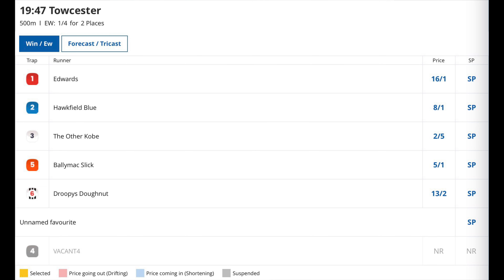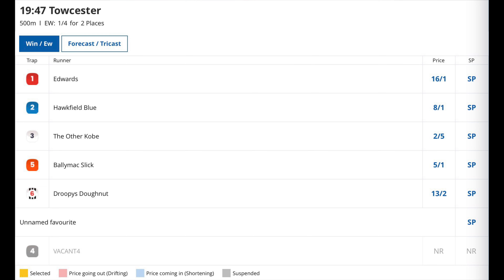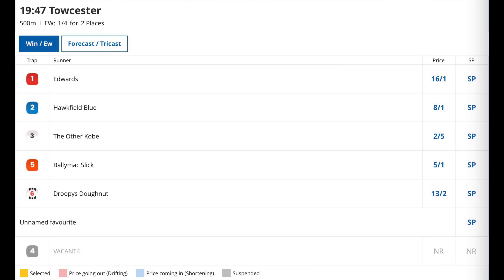GreyhoundDerby2024 Quarter Final 3 Kaan Preview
Former RPGTV Analyst and Star Sports On-Course Operator Kaan Hughes previews Quarter final 3 of the GreyhoundDerby2024